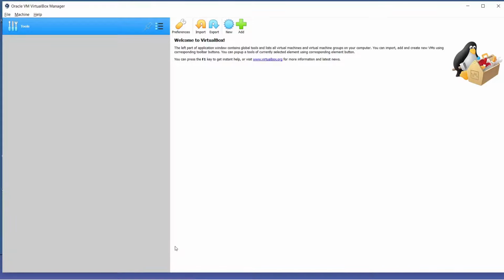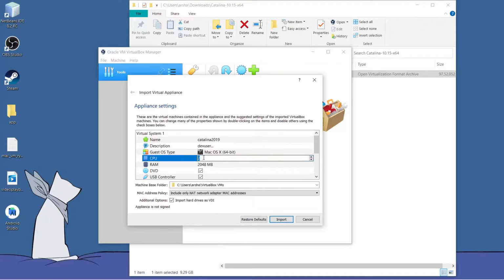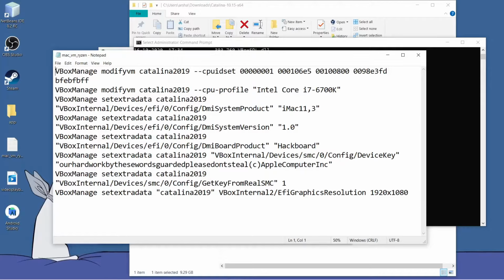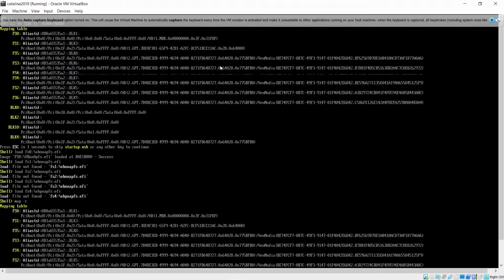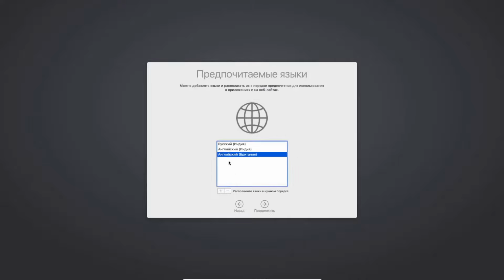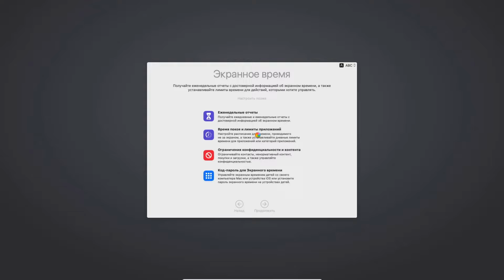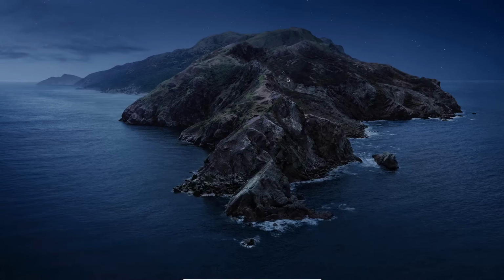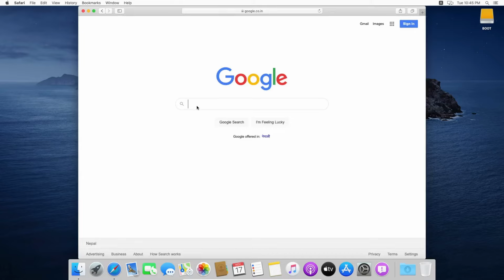Run MacOS Catalina 10.15 in VirtualBox Easily(AMD Ryzen/Intel/Windows/Linux)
In this video I will show you how to run MacOS Catalina inside Virtualbox. Following this video, you can run Mac Os Catalina on both Linux and Windows host machines easily. This is a pre-installed mac Virtualbox Disk Image, so all you need to do is setup VirtualBox and boot from the disk. Also you can install this either on Amd ryzen(need to run some commands in command prompt, see below for link) machine or an intel based laptop or PC.

AMD Ryzen Machine commands Text File.